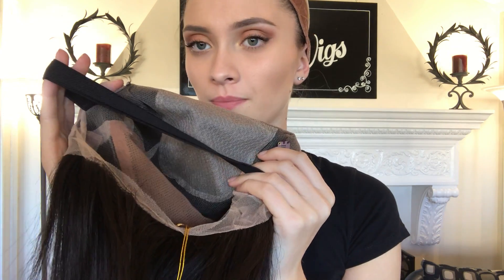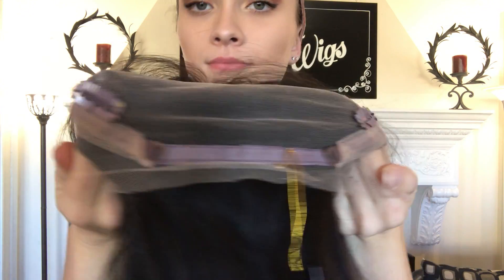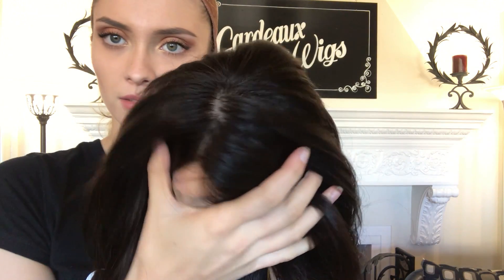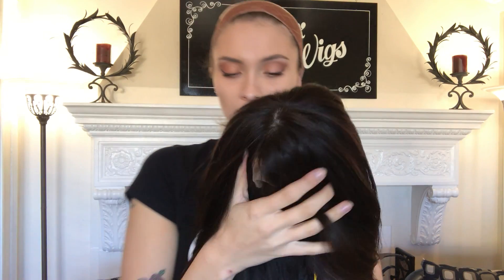#2708 GARDEAUX WIG (MEDIUM CAP)